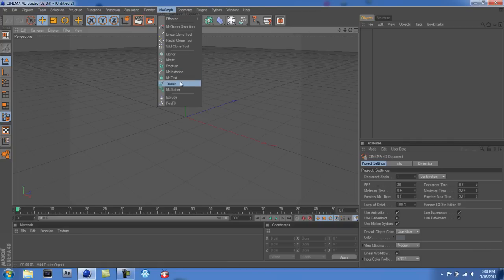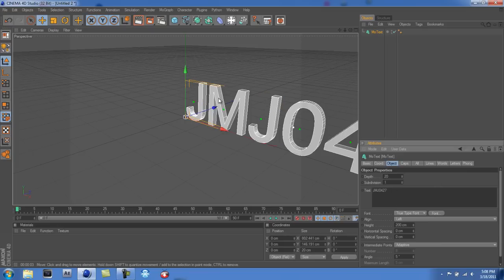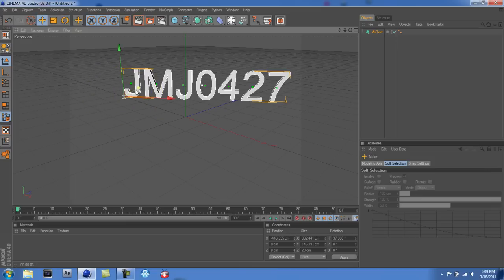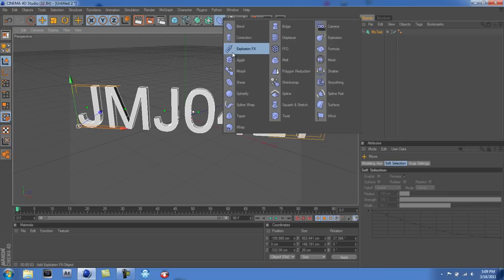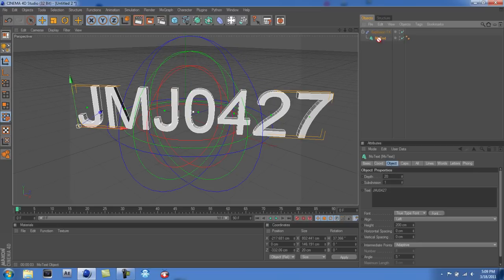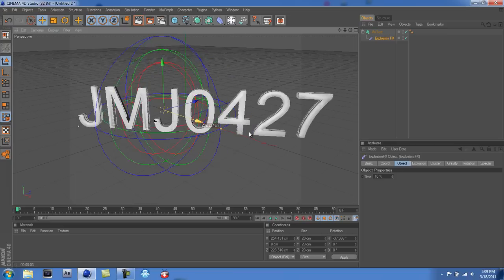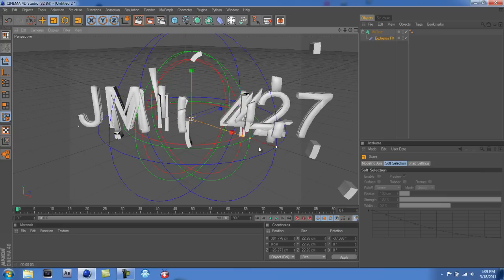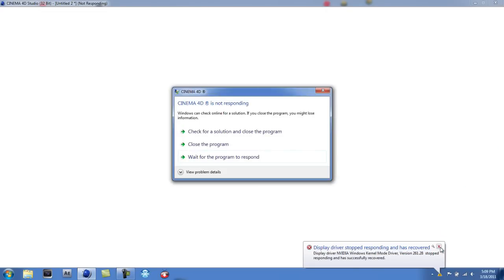How to use Explosion FX in Cinema 4d